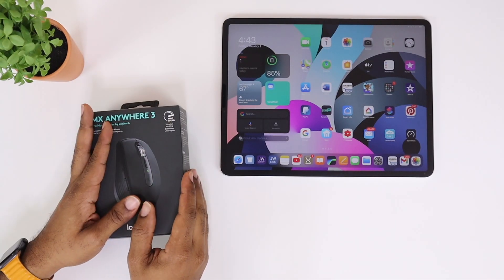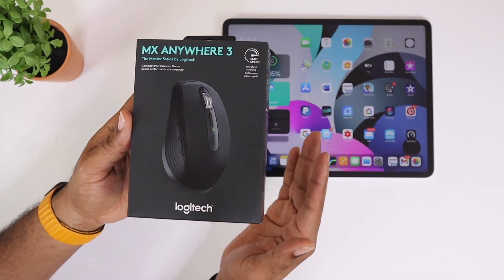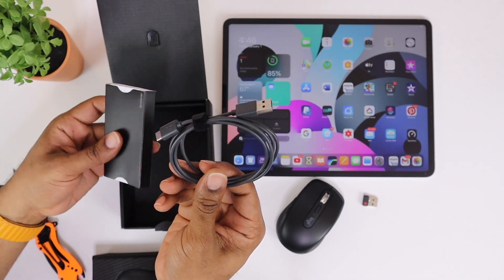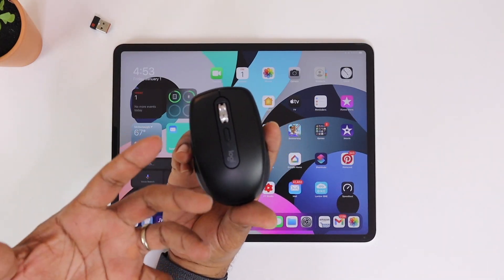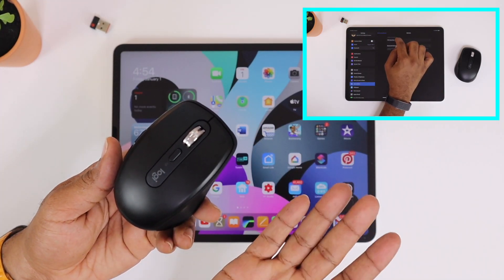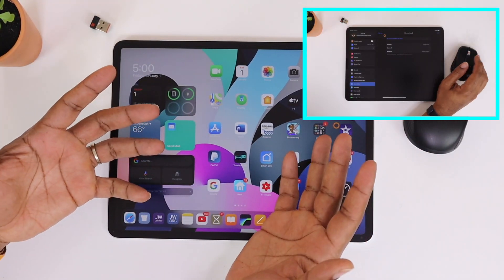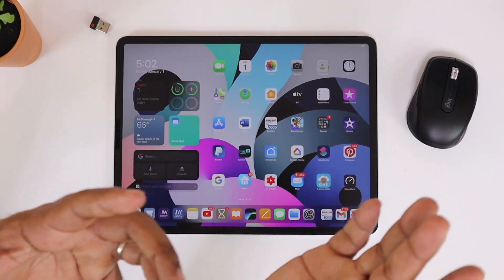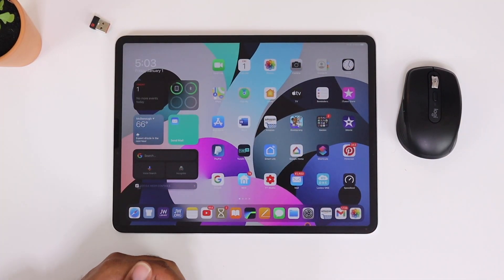New Mouse For Your iPad Pro in 2021: Logitech MX Anywhere 3...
Need a mouse for iPad Pro in 2021??? Check out the MX Anywhere 3.

Get one here:
Logitech MX Anywhere 3:

My Desk:
Autonomous Smartdesk